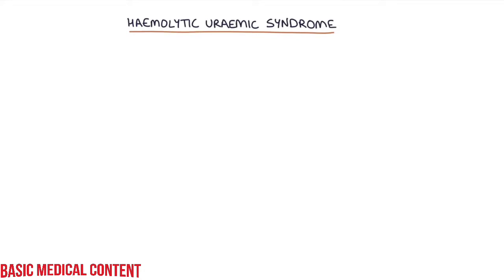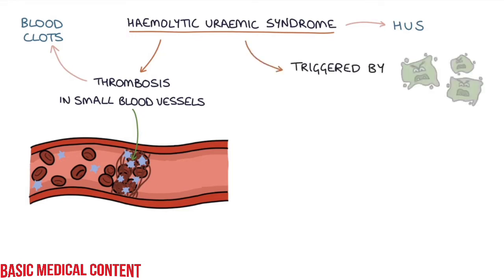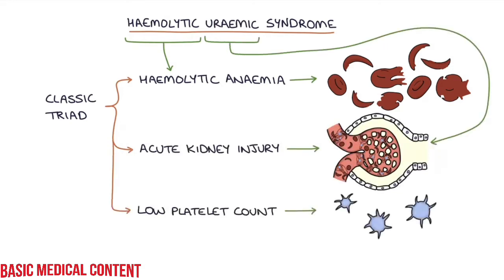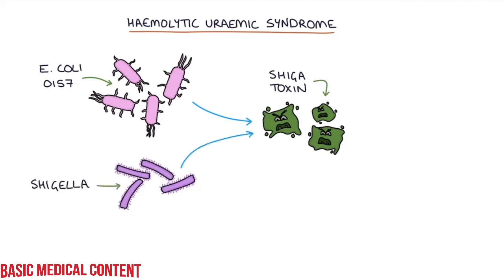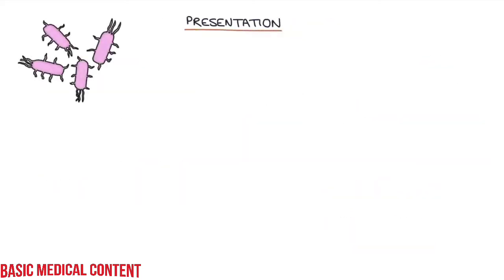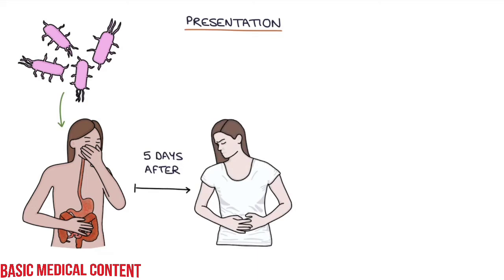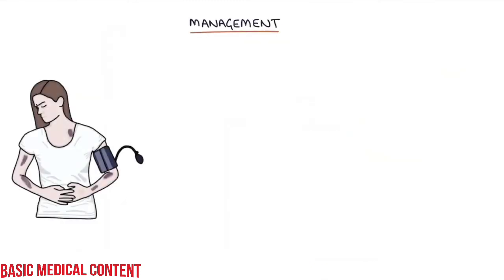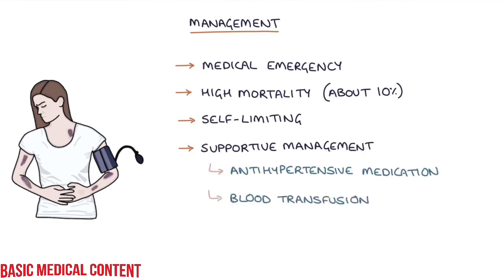Haemolytic Uraemic Syndrome | Drk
Hemolytic uremic syndrome (HUS) is a condition that can occur when the small blood vessels in your kidneys become damaged and inflamed. This damage can cause clots to form in the vessels. The clots clog the filtering system in the kidneys and lead to kidney failure, which could be life-threatening.

What are the 5 symptoms of hemolytic uremic syndrome?
What are the symptoms of hemolytic uremic syndrome? Symptoms of HUS include vomiting, bloody diarrhea (loose stool/poop), stomach pain, fever, chills, and headache. As infection progresses, persons may experience fatigue, weakness, fainting, bruising, and paleness.

What is the triad of hemolytic uremic syndrome?
Hemolytic uremic syndrome (HUS) is thrombotic microangiopathy characterized by the presence of a triad of symptoms: thrombocytopenia, acute renal impairment, and microangiopathic hemolytic anemia.

What bacteria causes HUS?
HUS is a serious disease that affects the kidneys and blood clotting system. It usually occurs after a person has had a diarrheal illness caused by a toxin-producing bacterium. Most cases of HUS occur as a rare complication of infection with the bacterium E. coli O157:H7.

What is the treatment for HUS?
HUS is generally treated with medical care in the hospital. Fluid volume management is crucial and may include: intravenous (IV) fluids. nutritional supplementation by IV or tube feeding.

What is the most common cause of HUS?
The most common cause of HUS — particularly in children under the age of 5 — is infection with certain strains of E. coli bacteria. E. coli refers to a group of bacteria normally found in the intestines of healthy humans and animals.

How does HUS start?

Most cases of HUS occur after an infection in the digestive tract caused by the E. coli bacterium, O157:H7. Diarrhea and upper respiratory infections are the most common factors leading to HUS.

How is hemolytic disease diagnosed?
How is hemolytic anemia diagnosed? To diagnose hemolytic anemia, your doctor will do a physical exam and order blood tests. Additional tests may include a urine test, a bone marrow test, or genetic tests.

What medications can cause HUS?
Substances
Platelet Aggregation Inhibitors.
Mitomycin.
Cyclosporine.
Heparin.
Quinine.
Cocaine.
Cisplatin. Tacrolimus.

What are the 3 types of hemolytic?
The three main types of immune hemolytic anemia are autoimmune, alloimmune, and drug-induced.
Autoimmune hemolytic anemia (AIHA). In this condition, your immune system makes antibodies (proteins) that attack your red blood cells. ...
Alloimmune hemolytic anemia. ...
Drug-induced hemolytic anemia.